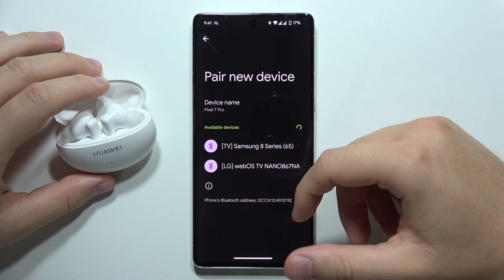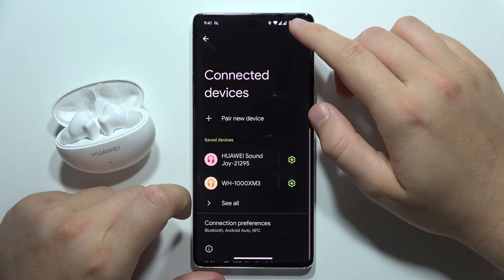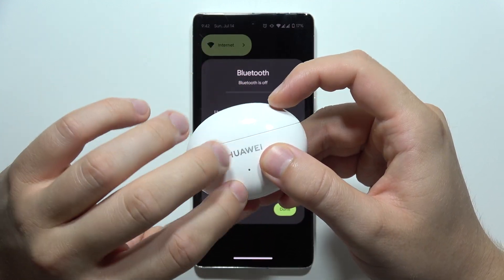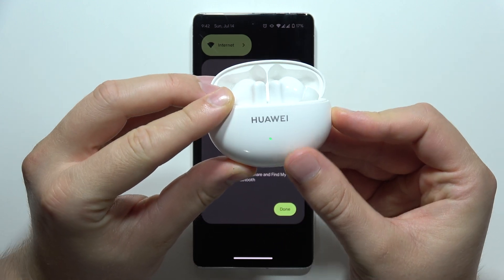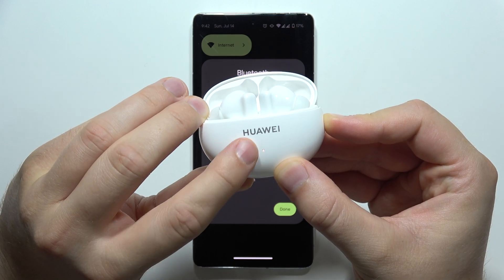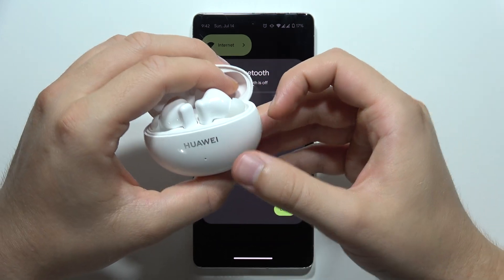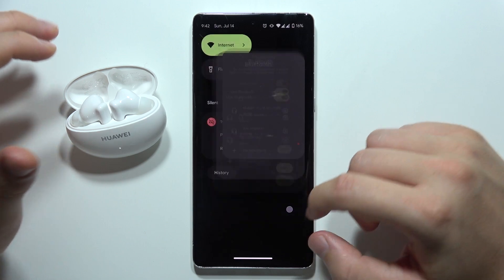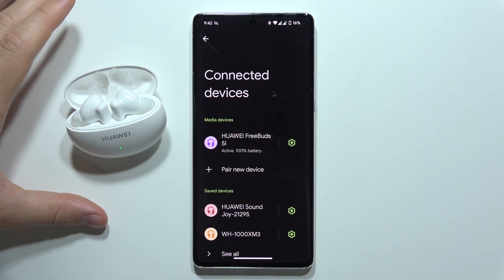HUAWEI FreeBuds 6i: How to Fix Connection Problems - Can't Pair / Disconnecting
Experiencing connection problems with your HUAWEI FreeBuds 6i? In this video, I’ll show you how to fix issues with pairing and disconnecting. Follow these easy steps to ensure a stable and reliable connection. Let’s get your FreeBuds working seamlessly again!

If for some reason this video to Huawei FreeBuds 6i did not help you, then leave a comment and describe your problem, I will try to respond as soon as possible and help you.